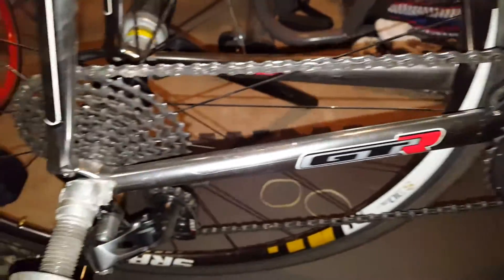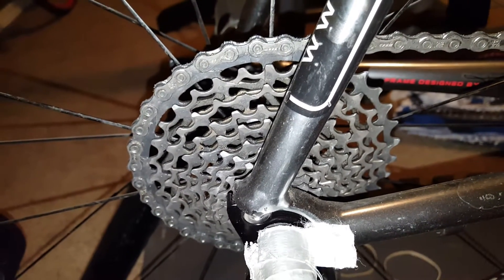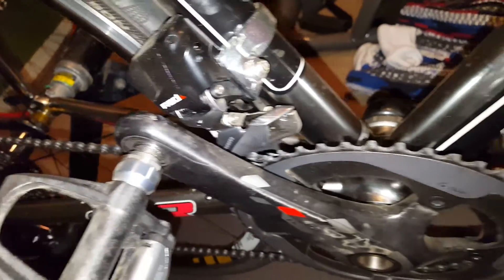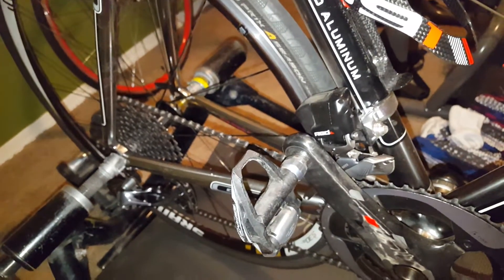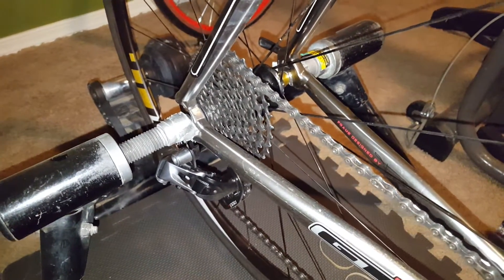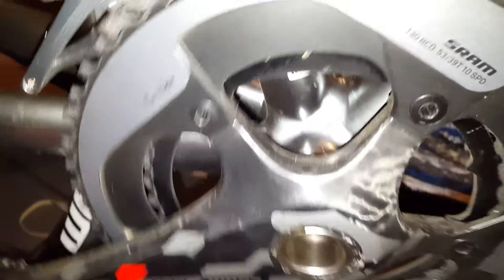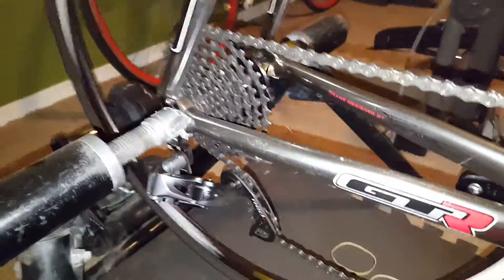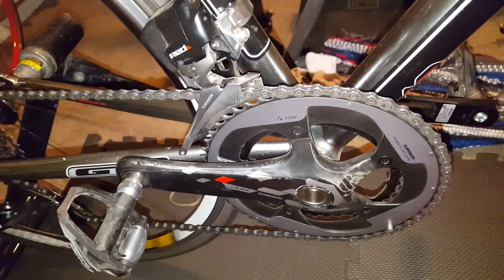Sram Red e-tap groupset with Wolf tooth adapter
going ss cage to a big cog is not a problem no more!!